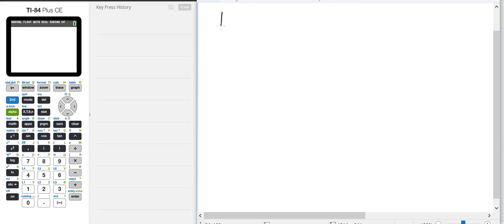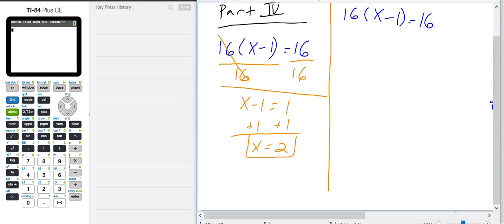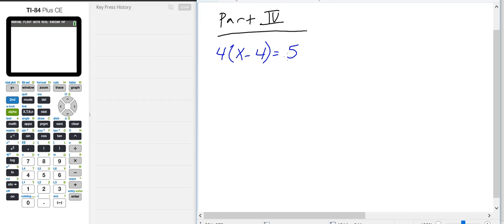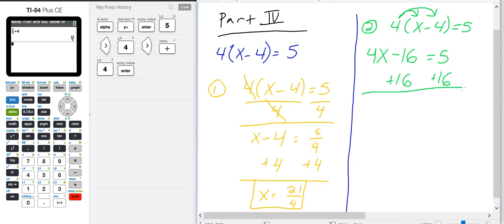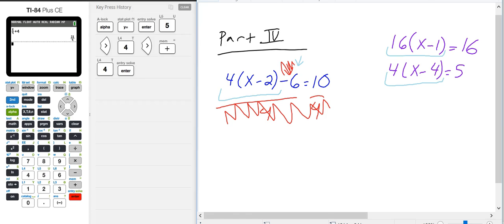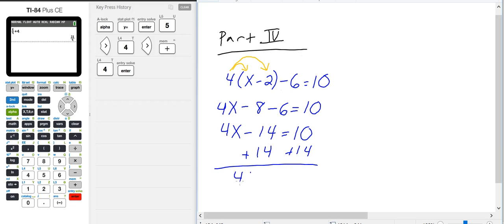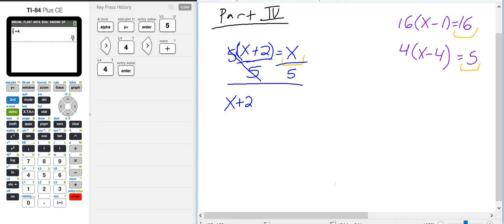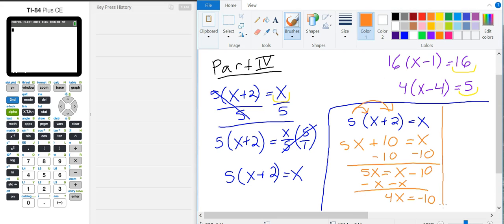Solving Equations Part IV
This video is part four of a five video series on solving equations. Solving equations is an important topic to understand because there are often questions on solving equations on the New York State Common Core Algebra 1 Regents Examination.